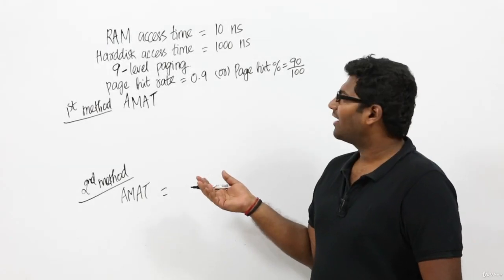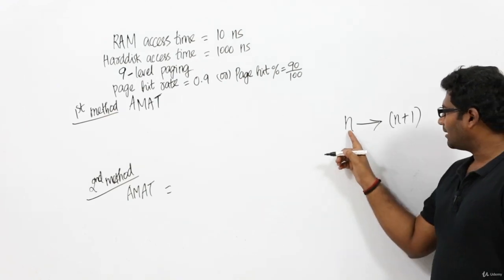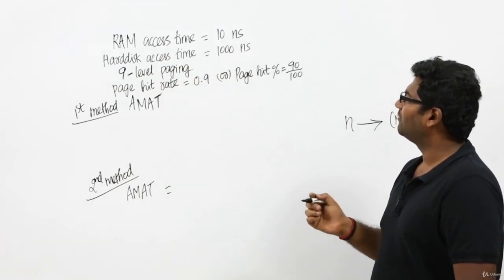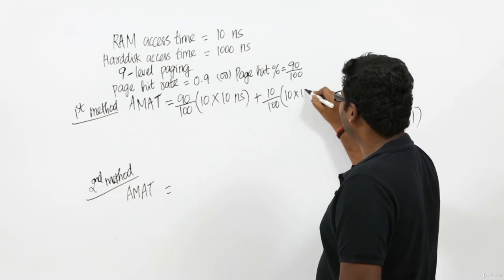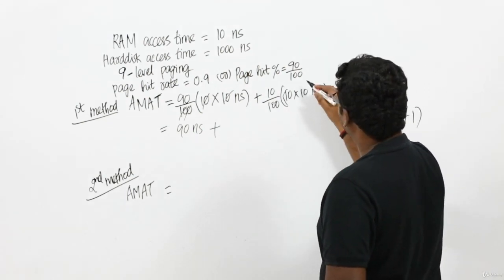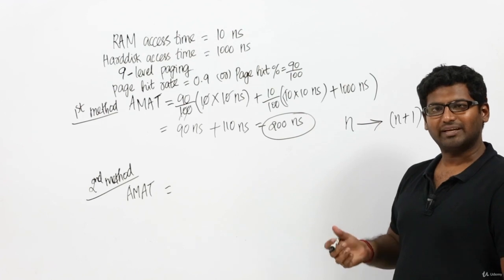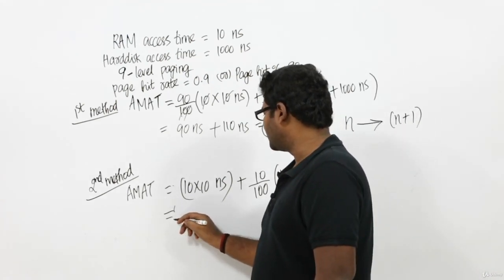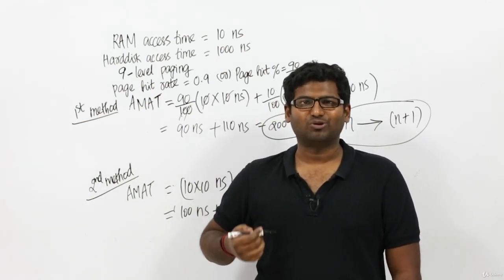5 Relation between Number of levels of Paging and Number of RAM Accesses